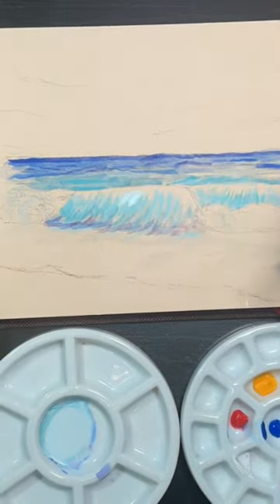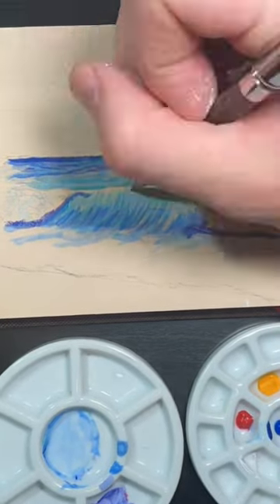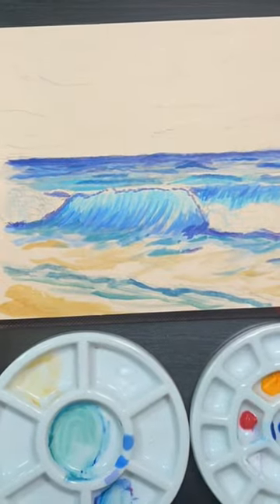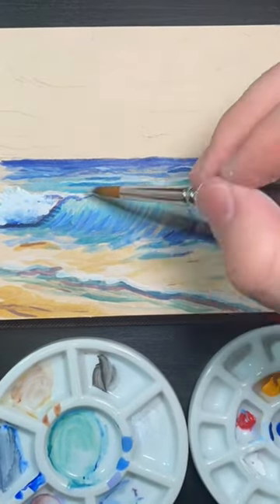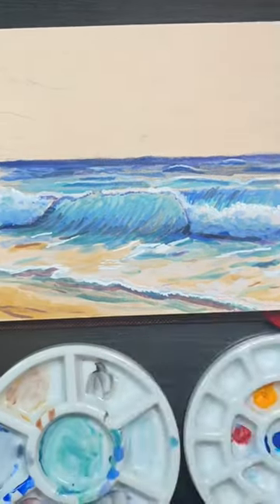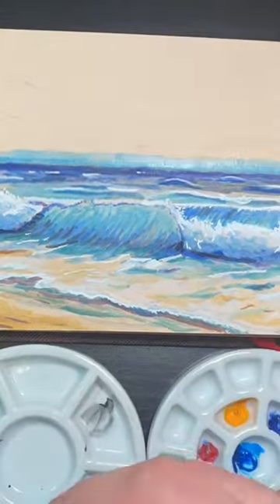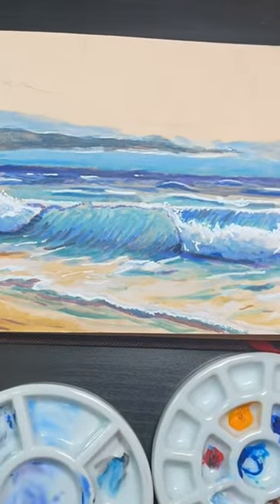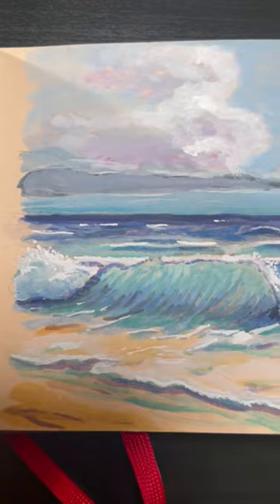How to paint water (ocean waves)!!